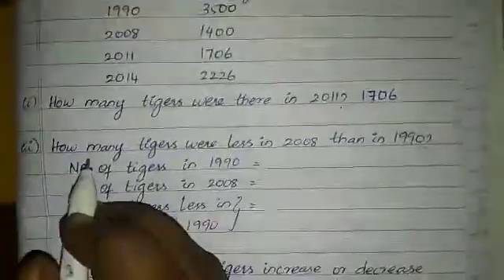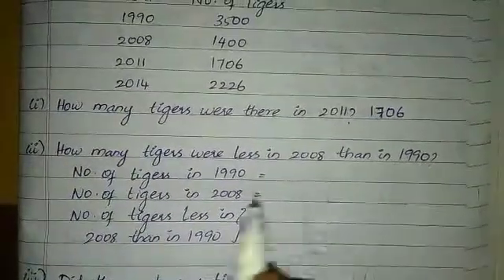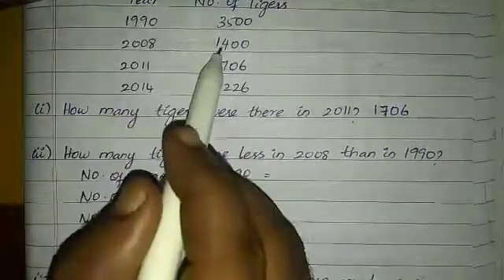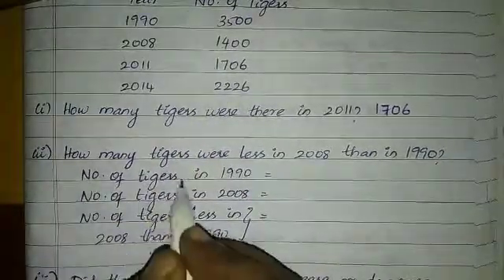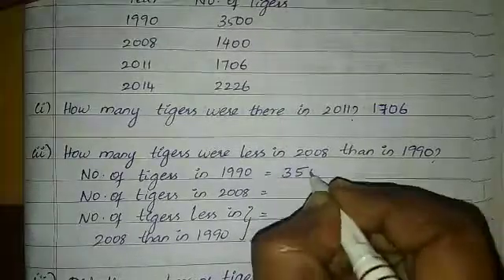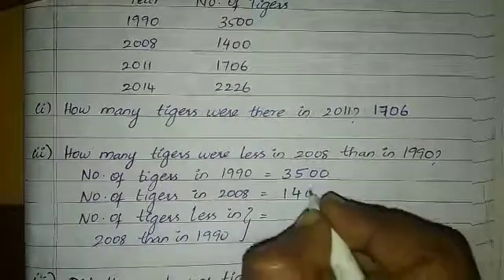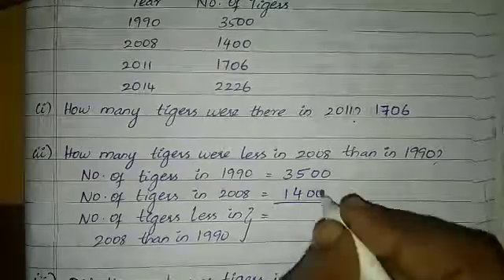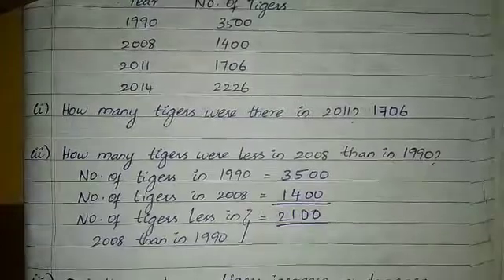Exercise 1.6/ 3. Study the following table and answer the questions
Samacheer kalvi/6th std/mathematics/term-1/chapter-1/numbers

Exercise 1.6

3. Study the following table and answer the questions